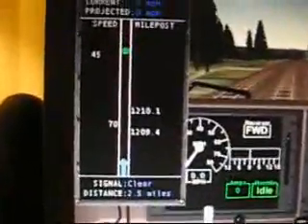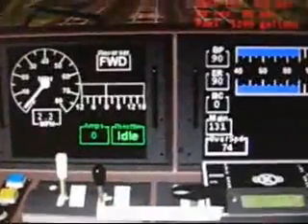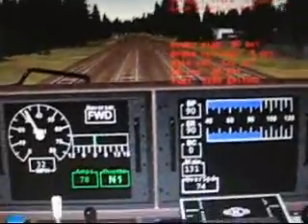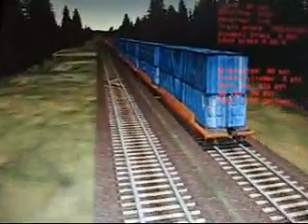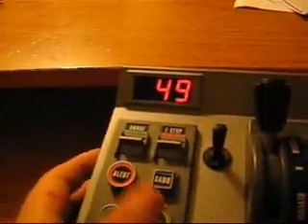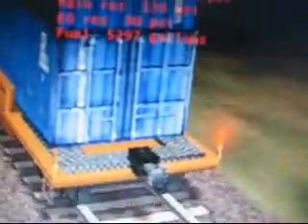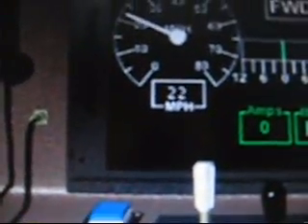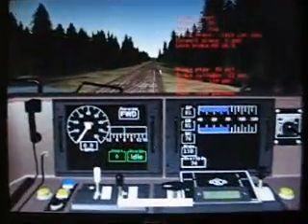Train Simulator with Rail Driver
Just for the FOOLS tm  . This is my raildriver on train simulator. also My first time using windows movie maker yaaaa. More vids to come